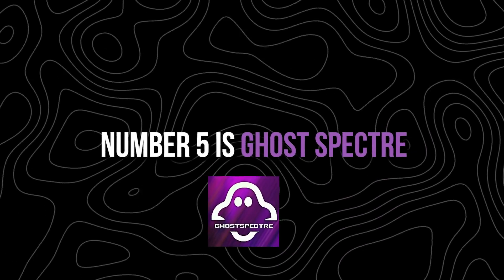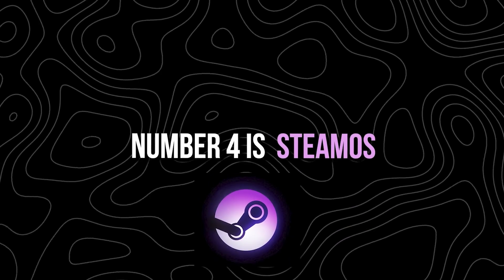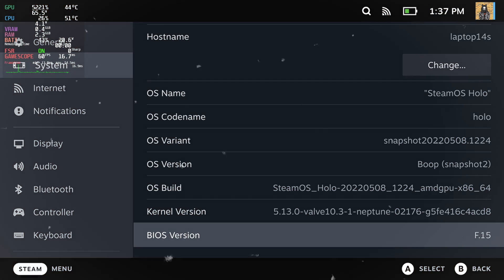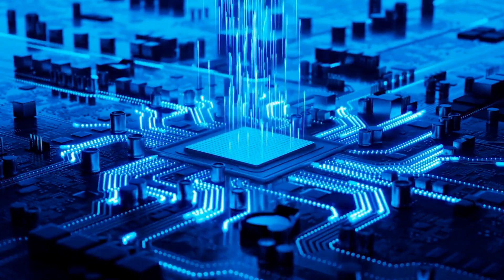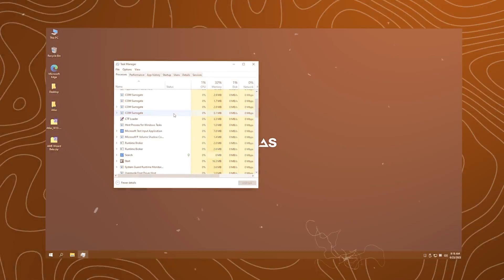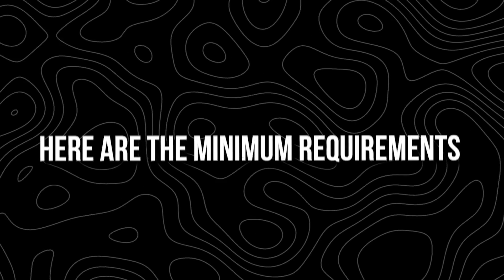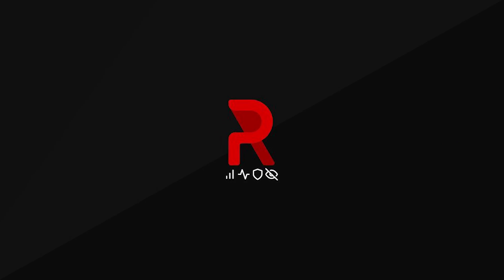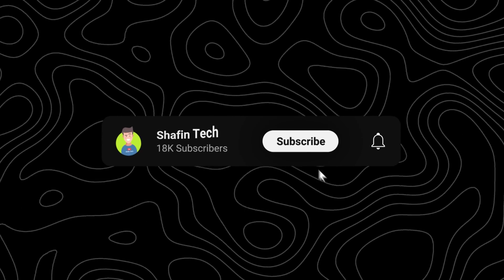Top 5 Best Custom Gaming Windows OS For Low End Pc 2024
This video will explore the best gaming OS for PC, providing a comprehensive round-up of the most popular operating systems, their pros and cons, and how they can optimize your gaming performance.

Best Gaming OS for pc
Best Windows for low end pc
custom windows for low end pc
5 best custom windows os

Sorry For Some Editing Mistake :(

TIMESTAMPS
0:00 Intro
0:44 Ghost Spectre
1:44 Steam os
2:48 Tiny 10 And Tiny 11
4:05 Atlas os
5:22 Revi os
6:34 Outro